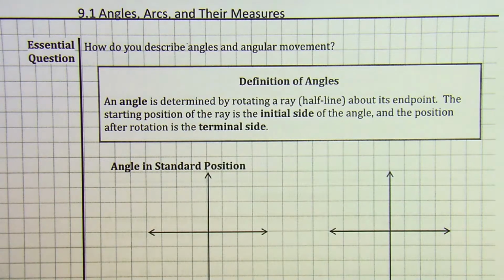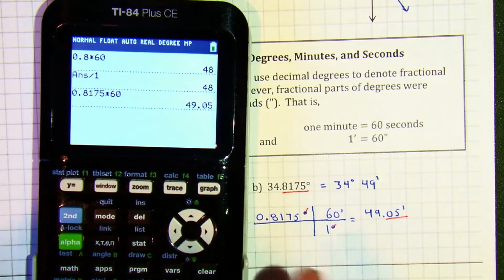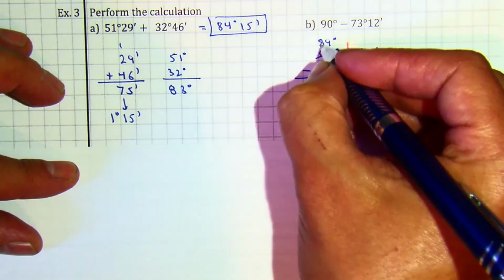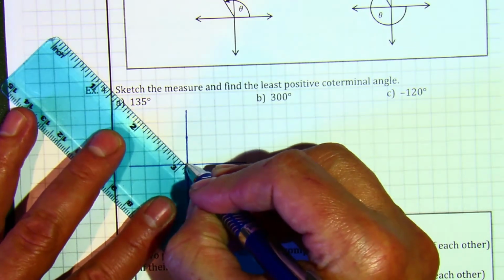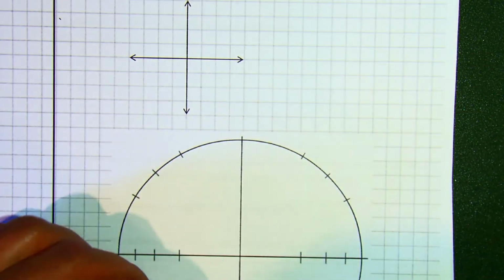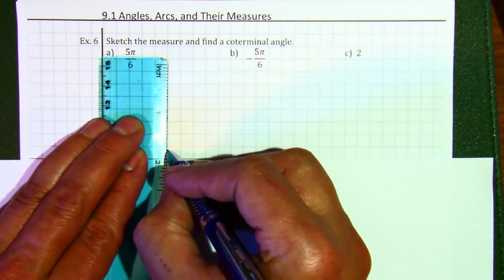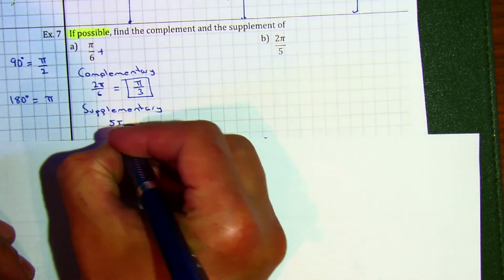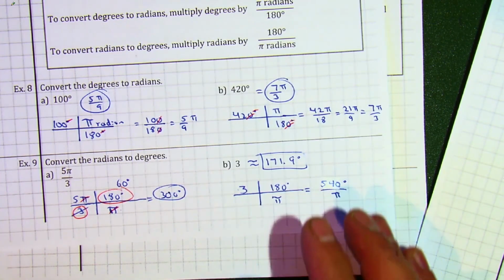PreCalculus - 9.1 Angles, Arcs, and Their Measures